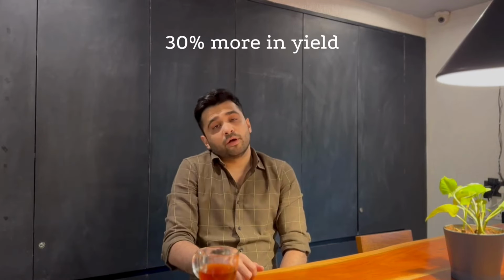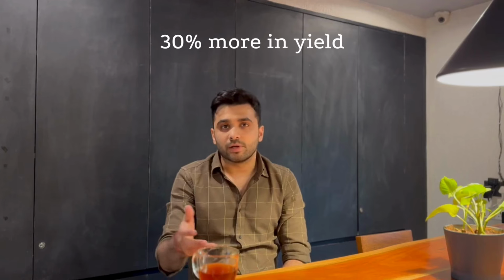Landlord revenue boost by 30%?! How we do it - Shantam Mehra (Co-Founder)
Tired of low yields and repeated delays?  Tribe's Co-founder, Shantam Mehra, breaks down our innovative revenue-sharing model designed to maximize your earnings.  Discover what you can expect:
- 30% More Revenue: Go beyond fixed rent with a share of Tribe's industry-leading occupancy rates.
- Increased Yields: Boost your property yield by up to 11% compared to traditional rentals.
- Faster Turnaround: Get your space live in just 3 months with minimal investment.
- Reduced Hassle: Tribe handles operations, marketing, and tenant management, freeing up your time.

Questions Answered:
1. How much revenue can a landlord expect above market rent?
2. What is the overall yield expected for a landlord?
3. Does the landlord need to give this a lot of time?
4. Why is this beneficial for the landlord? (No rent-free period, minimum guarantee)
5. How soon can a ready building go live?
6. What if there are multiple unit owners?

💼Looking to Partner?💼
Let's unlock sustainable growth opportunities together!

Is your property ready to unlock its full potential?  Watch now to learn how Tribe can transform your investment!